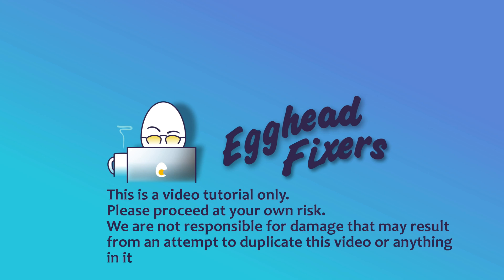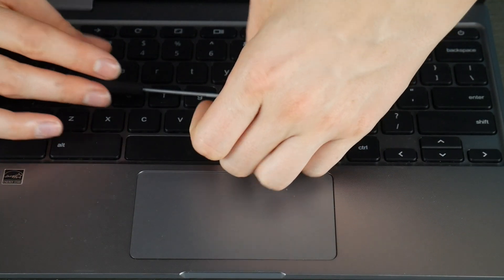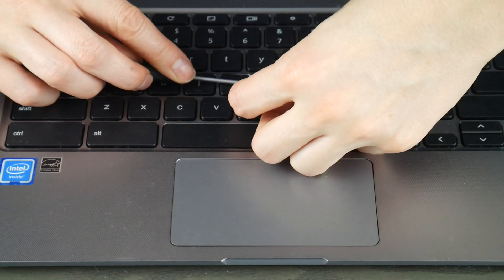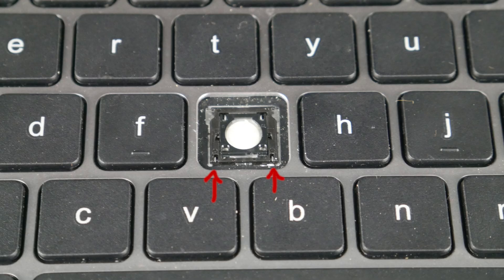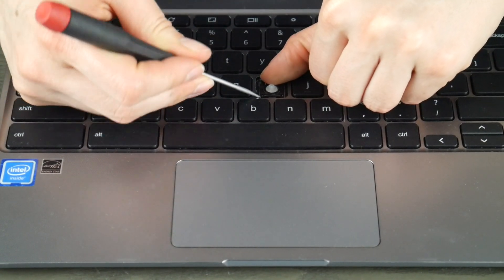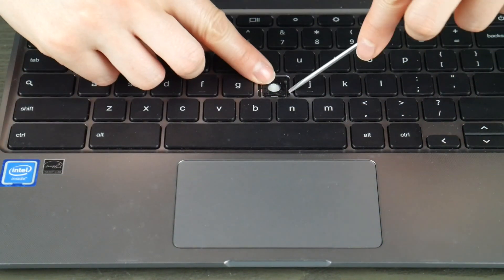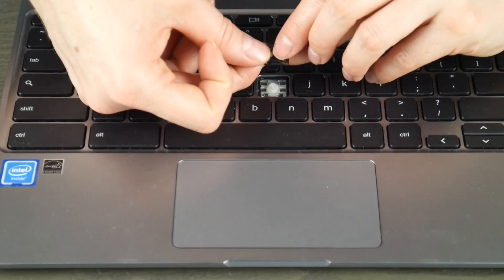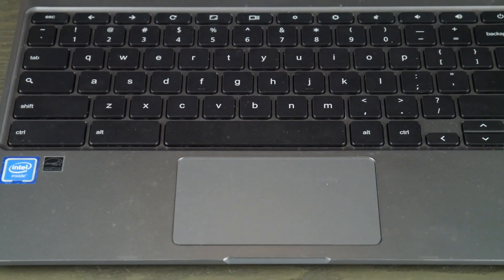How to Replace a Key on Your Acer Laptop's Keyboard - Tutorial by a Certified Technician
We suggest eBay for replacement keys or keyboards:

Computer repair tool kit recommended by our technicians: